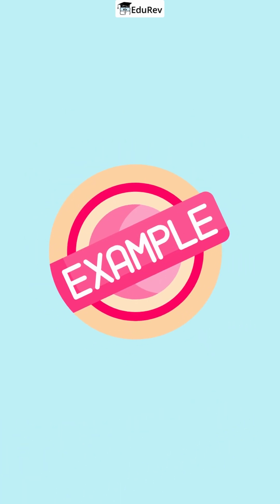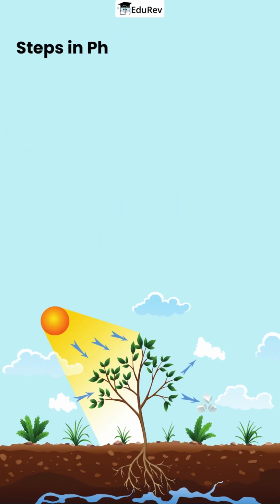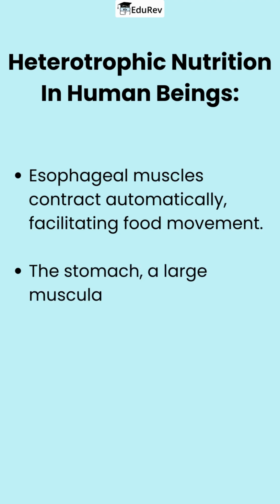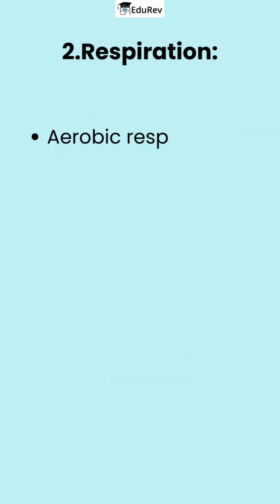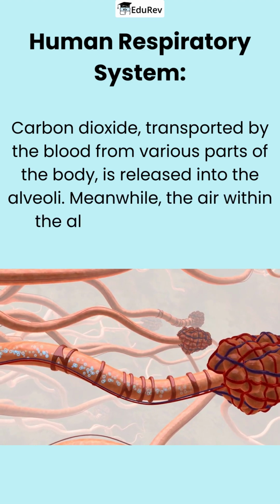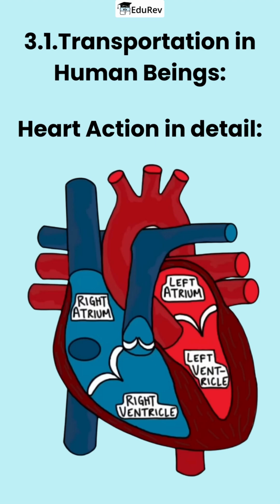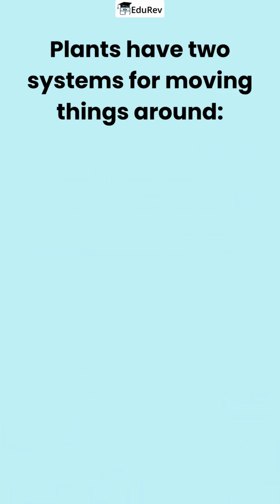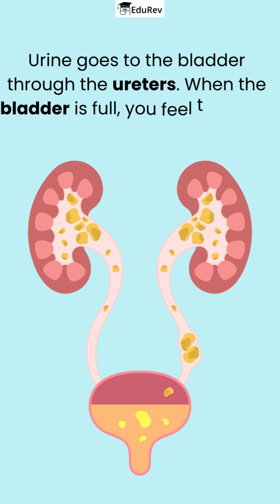Summary Video: Life Processes | Class 10